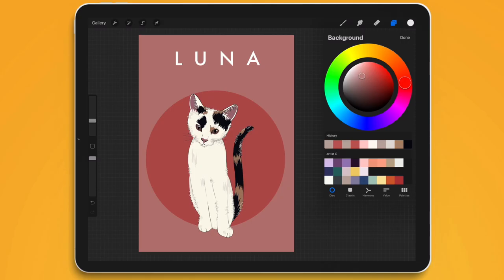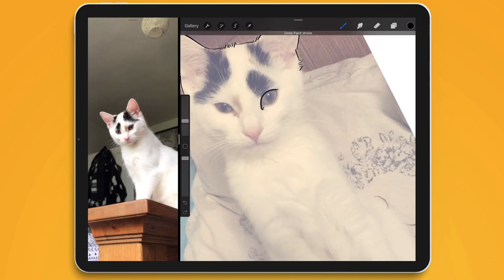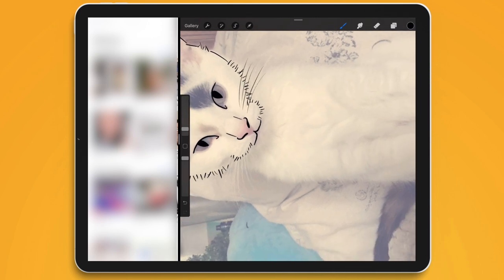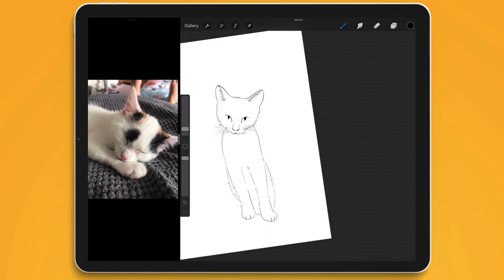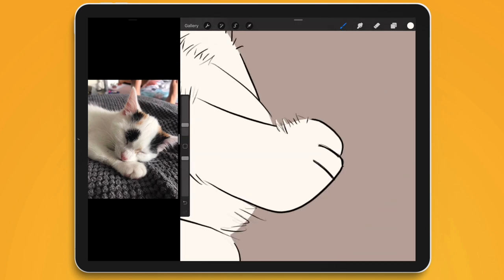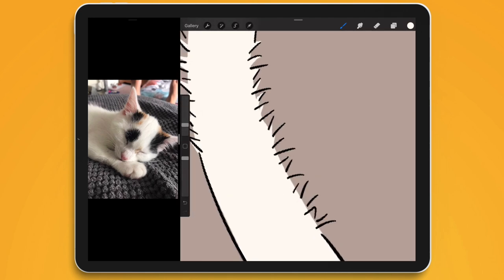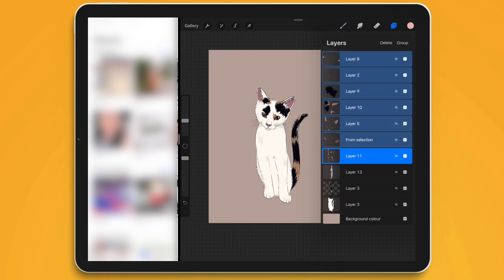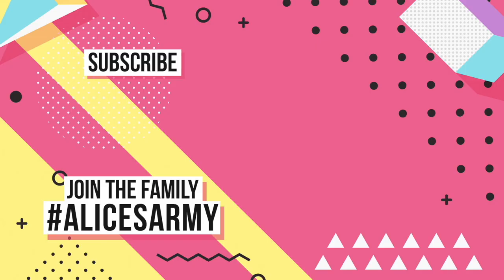How To Draw a Cat in Procreate | Easy Tutorial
Join me and draw a cat in Procreate. This easy step by step tutorial will show you how to digitally draw any feline friend. Grab your iPad and let's get going!